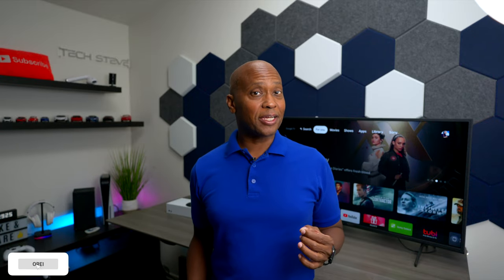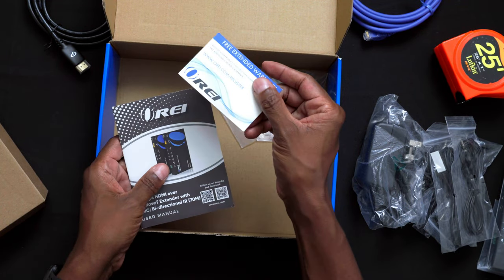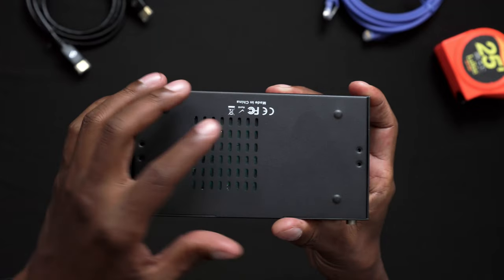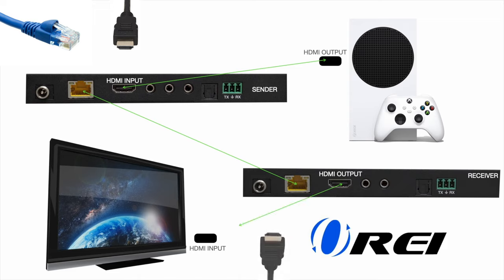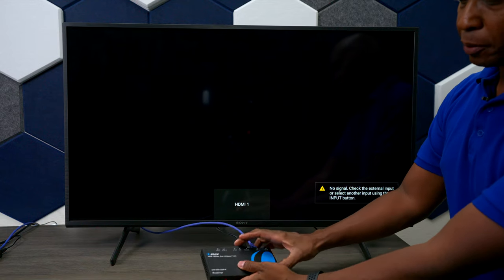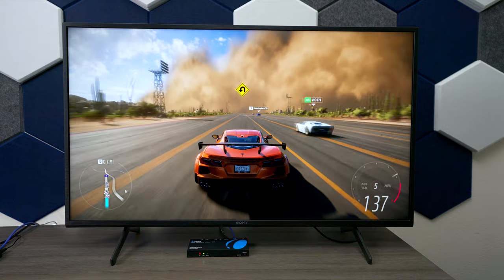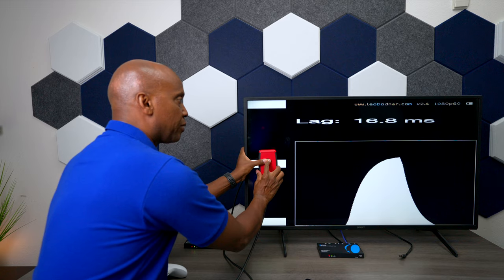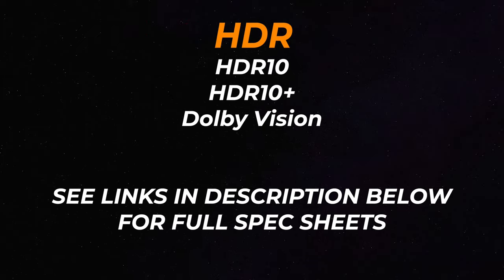Send a 4K60Hz ARC Signal 138Ft away With This!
HDMI cables loose signal at 50 Feet, This sender and receiver system is a much better solution and it supports ARC for your Audio system as well plus you can control your device in another room with the included IR blasters.

See More Details On Amazon
Orei UHD-EXB132AR-K

4K HDMI Extender Balun - Long Range Over CAT5e/6/7 LAN Cable up to 132 feet with Zero Latency | HDBaseT Technology for lossless and lag-free video transmission | Bi-directional IR control enables source device to recognize remote commands from remote display or control the remote display from the source device Supports HDMI 2.0a HDCP 2.2, UHD 4K/60Hz YUV 4:4:4, HDR, HDR10+, Dolby Vision, 18Gbps bandwidth, CEC and PoC. HDR gives you higher contract and vivid colors for a more realistic viewing experience. Supports DTS-HD, Dolby TrueHD, 7.1ch digital audio and all other HDMI standard formats. ARC Out Full ARC Support, Analog Audio Out Extractor, RS-232 command control port & Power over Cable – only use one power adapter at either transmitter side or the receiver side to power both units. Perfect professional distribution solution - ideal for 4K Blu-ray Players, Game Consoles, Media Players, Satellite Receivers, Computers, Laptops, Cable boxes and other HDMI sources | Heavy-duty cool metal enclosure protects the insides and keeps the unit cool by aiding in quick heat absorption and dissipation & Compact in size for easy plug & play installation, Full HDCP Compliant Professional OREI Solution: Full OREI SUPPORT - 1 Year Warranty; Product Includes: Instructions Manual, 1x HDMI Sender, 1x HDMI Receiver, 1x Power Adapter (PoC), 2x IR-Kit, 1x Mounting Ears. This unit requires only one power adapter to work